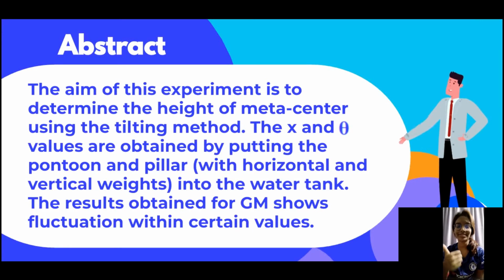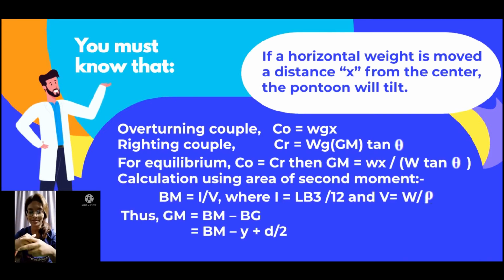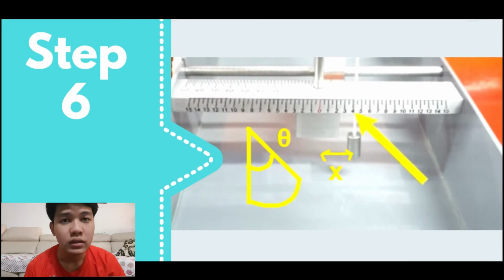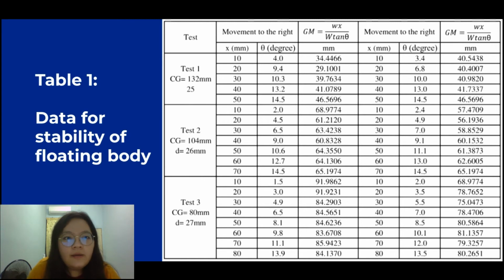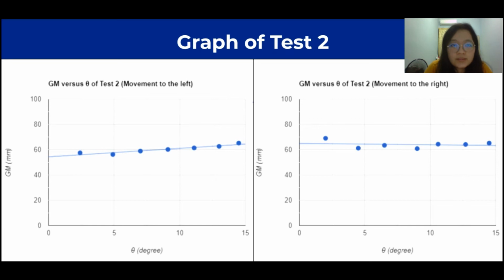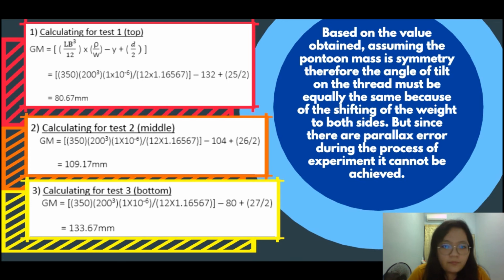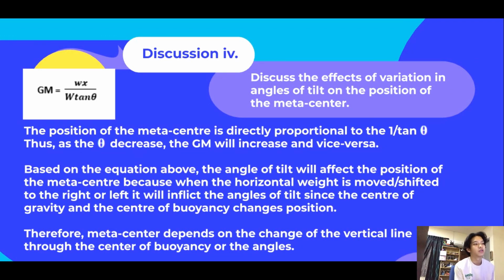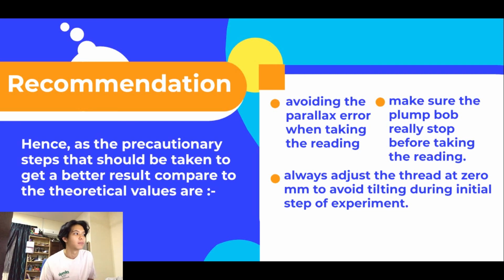GROUP 5 EXPERIMENT 1 STABILITY OF FLOATING BODY 18 NOVEMBER 2020